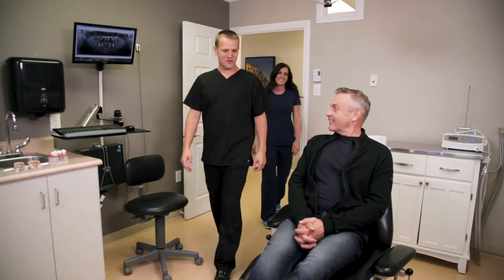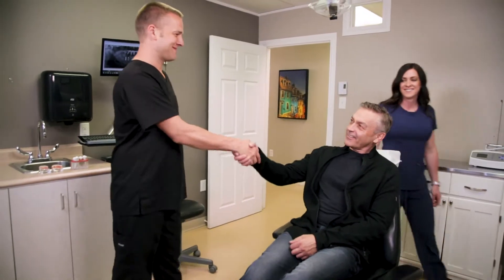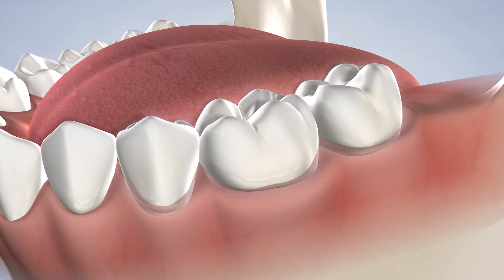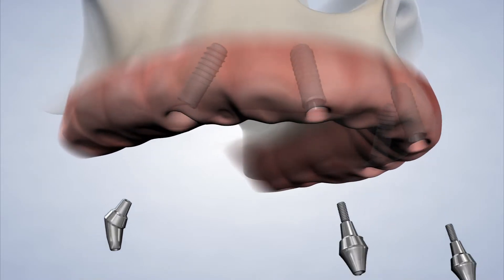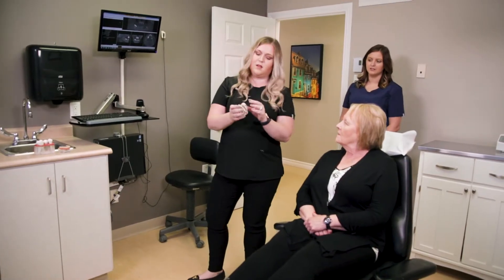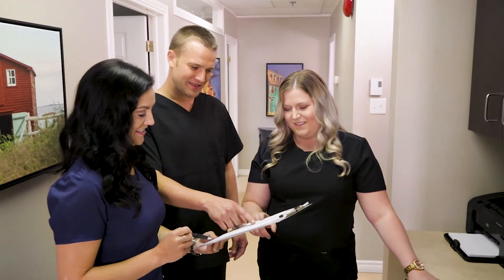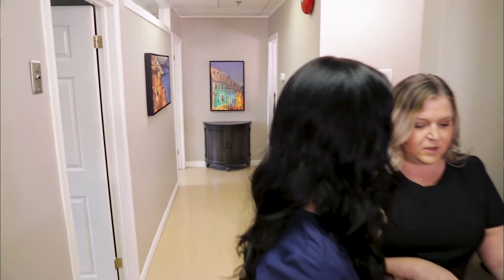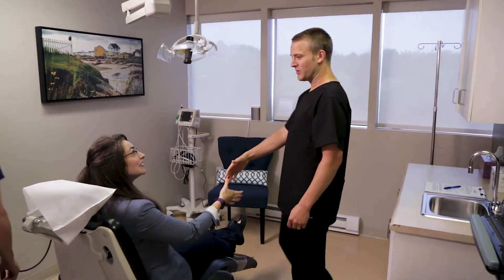What Is Full-Arch Restoration at Atlantic Oral Surgery & Implant Centre, St. John's, NL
Full-arch restoration is a revolutionary solution for patients who have lost, or are in the process of losing, all of their upper or lower teeth. This all-inclusive procedure restores the look, strength, and function of the patient’s mouth with four permanent implants which are fixed to a replacement denture. After the procedure and a brief healing period, your final permanent denture is placed.

Shannon Davis, BSc, DDS, FRCDC
Rebecca Woodford, DDS, MD, MSc, FRCDC
Catherine Nolet-Levesque, DMD,MSc, Dip. ABOMR, FRCD(C)
Firoozeh Samim, DMD, MSc, Dip. ABOMP, FRCD(C)
Nicholas J. Ledderhof, BScH, DDS, MSc, Dip. ABOMS, FRCD(C)

84-86 Elizabeth Avenue
Suite 303
St. John's, Newfoundland A1A1W7

Services Offered:
Dental Implants | Wisdom Teeth Removal | Bone Grafting | Full-Arch Restoration | Impacted Canines | Jaw Surgery | TMJ Disorders | Facial Trauma | Oral Pathology | Tooth Replacement Options | Pre-Prosthetic Surgery | Sleep Apnea | Cleft Lip & Palate